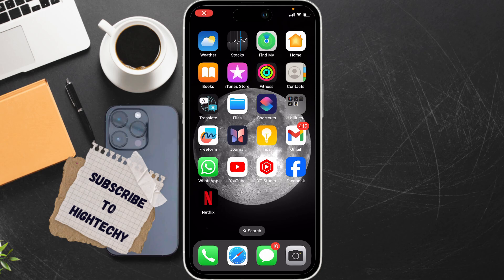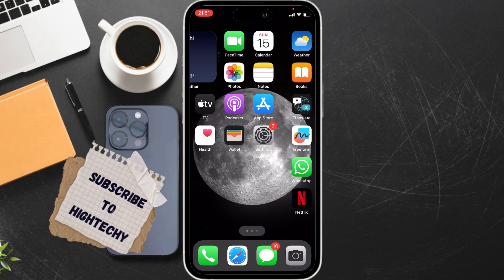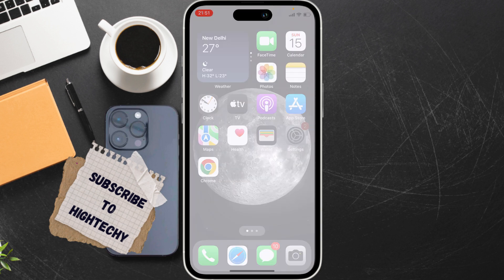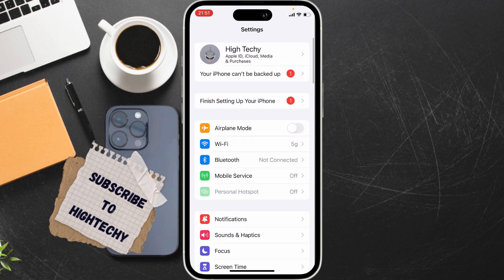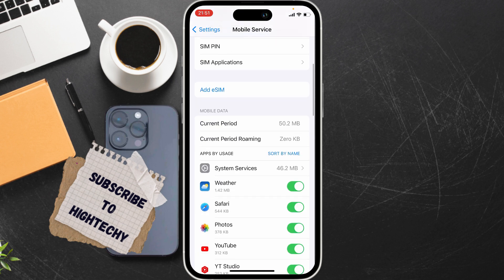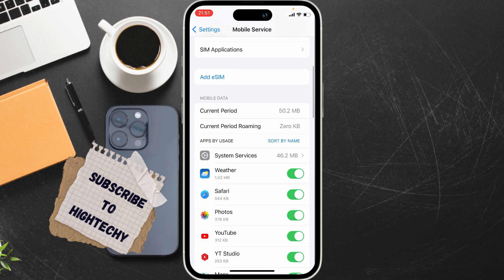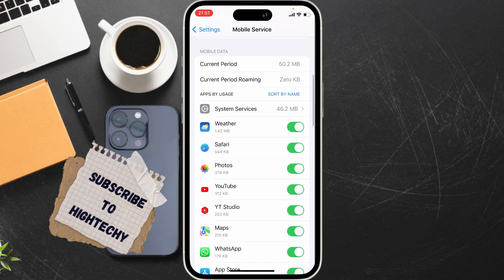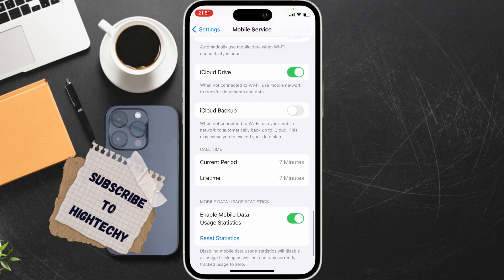How to check data usage on iPhone ( iOS ) 2024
"Need to keep an eye on your iPhone's data usage? This quick tutorial will show you exactly how to do it. Learn how to check your monthly data usage, see which apps are using the most data, and even set data limits to avoid overage charges. It's easier than you think! iPhoneTips DataUsage TechTutorial"